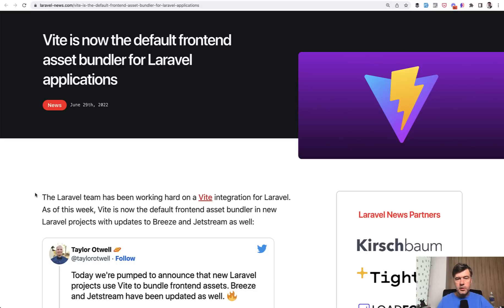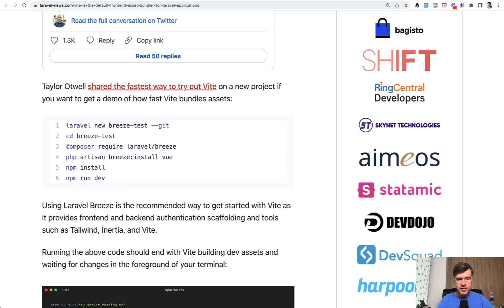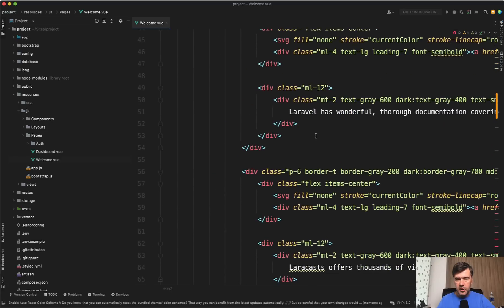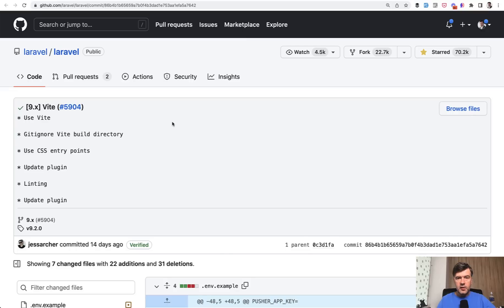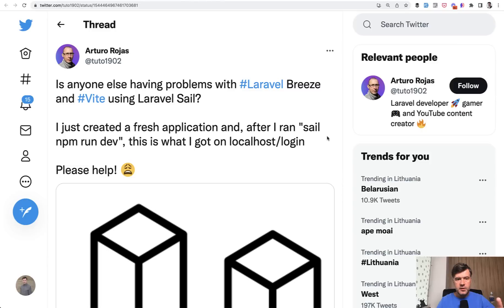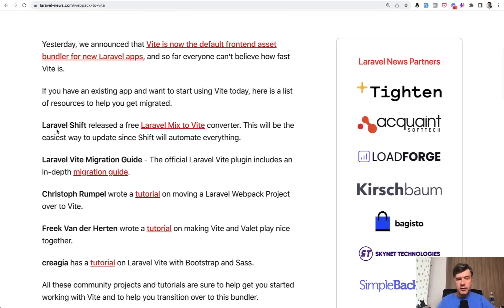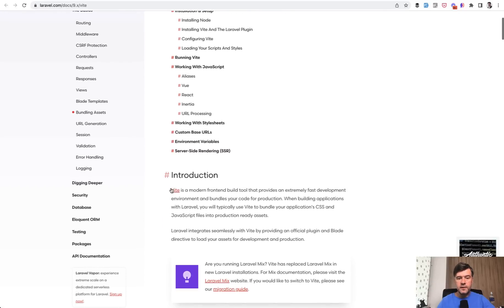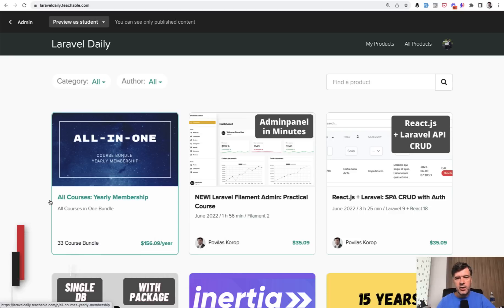Laravel 9.19: From Mix to Vite - What You Need To Know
After this new change, I see a lot of questions and requests to talk about it, so here's the video. TL;DR: it's not that big deal.

00:00 Intro
00:21 Demo: Laravel with Vite
04:14 What Was Actually Changed?
05:25 What If It Doesn't Work?
06:51 Old Project to Vite
07:41 Where to Read More

Related links:
- Laravel News: Vite is now the default frontend asset bundler for Laravel applications